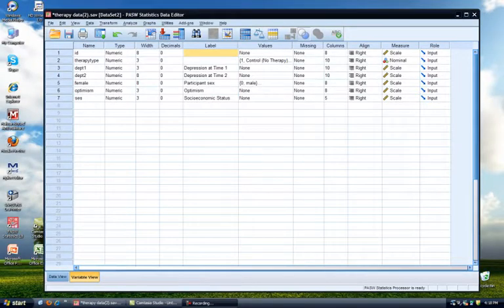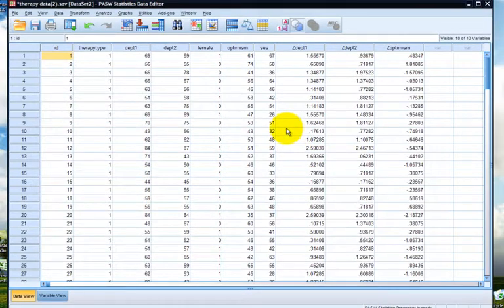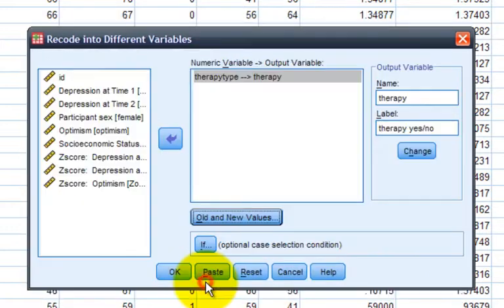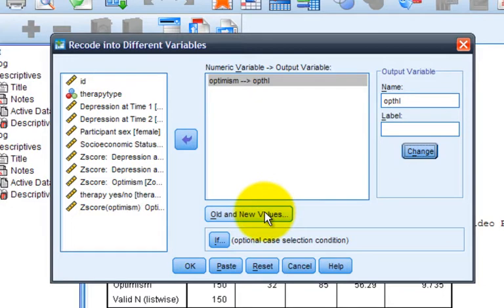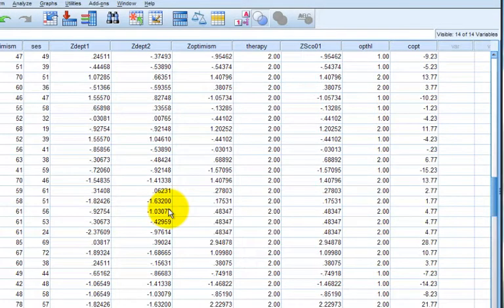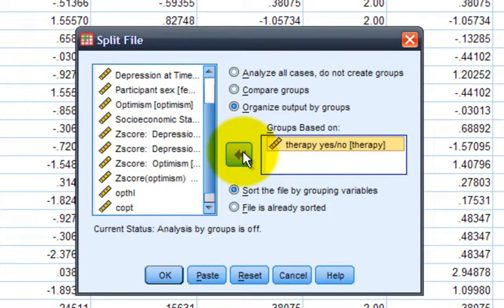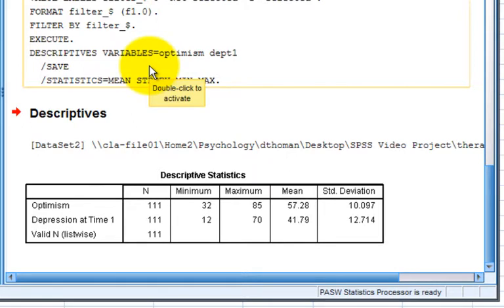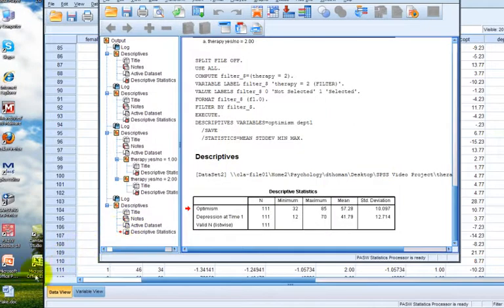tutorial 004 Manipulating data files and output